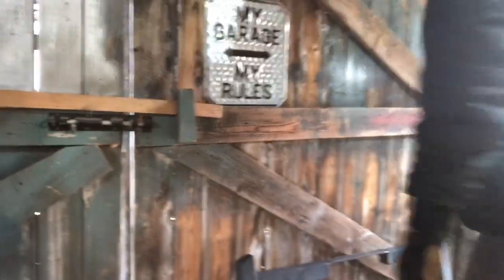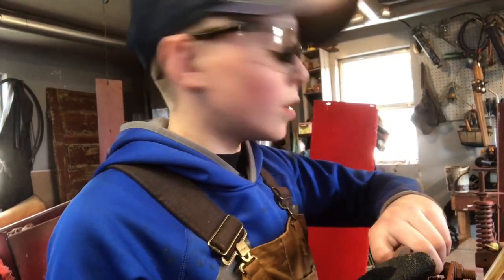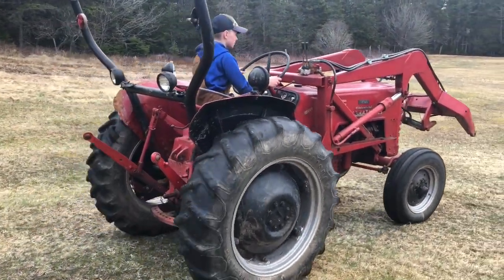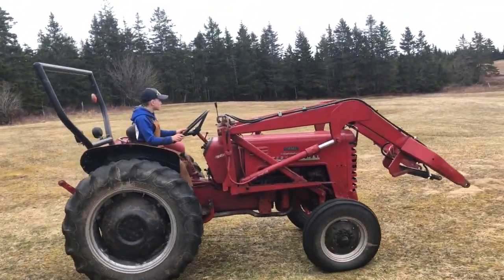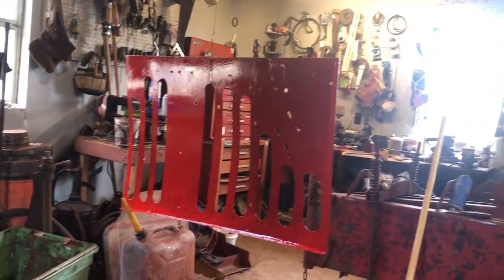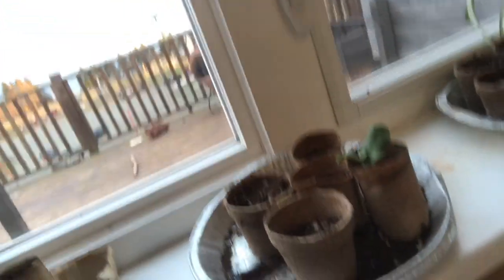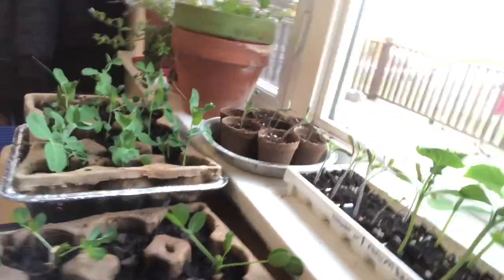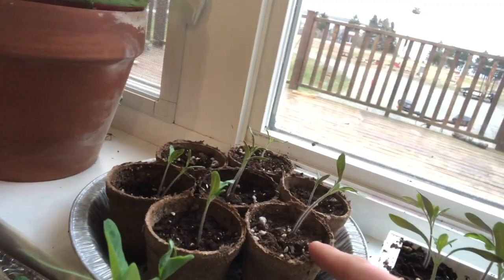Baler Work Tractor Driving And Plant Update.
Today’s video was made over two days we did quite a bit and got some good work done on the baler. We are going to sell the old tractor so we charged the battery so it would start and so we get rid of it.

My name is Ian and I want to farm my dream is to be a small live stock farmer. Follow me along as I learn about farming and follow me as I become a YouTuber.